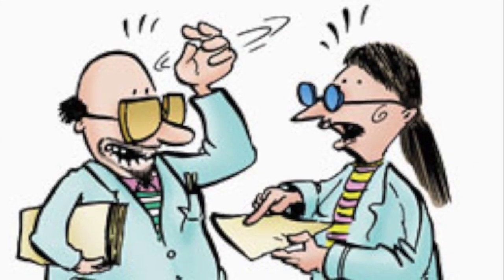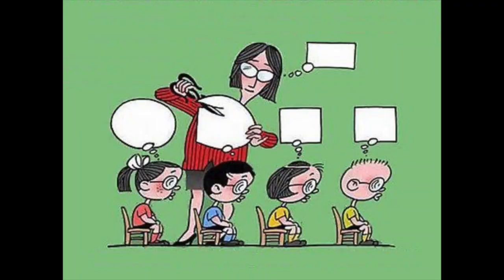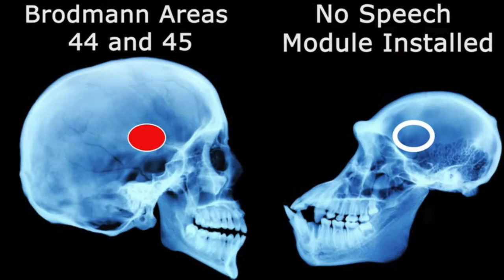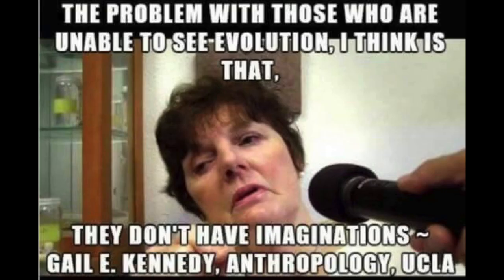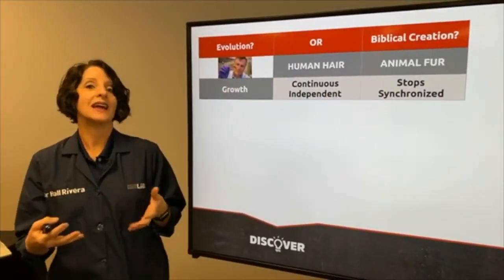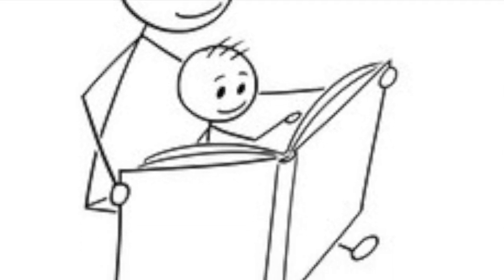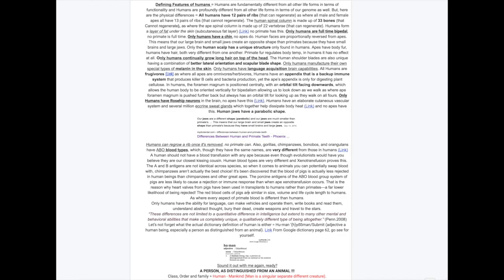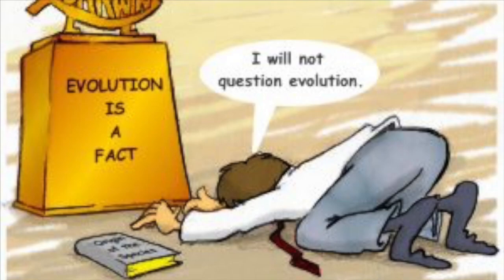Are People Apes? Nope! Taxonomy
Linnaeus believed in the Bible and independent origins. He did not believe man was related to apes or any such nonsense. He was the first person to place humans in the primate family and remove bats from birds. He did NOT categorize humans alongside apes with the same reasoning he used to categorize all life, which was similarities he identified between species.
        The Linnaeus taxonomic system is a subjective system he created not based on any relation, but only physical similarities. This is why modern-day evolution theory has such a hard time using his system trying to unify all life together because it has what is known as the taxonomic boundary paradox. Evolution believes that all things converge with something else going into the deep past. But his classification system cannot bridge this problem, so evolutionists are trying to create their own version now.